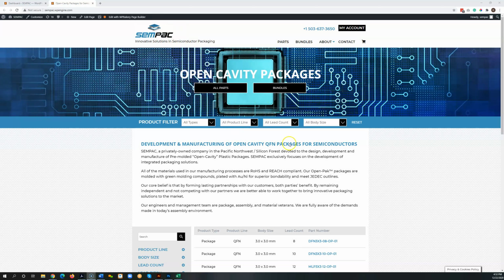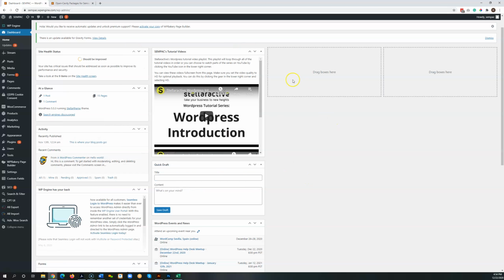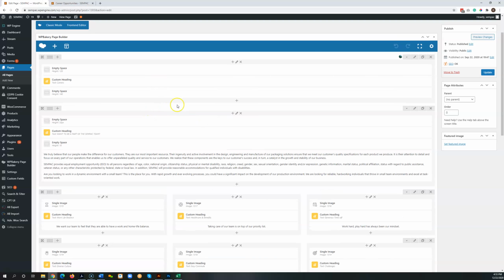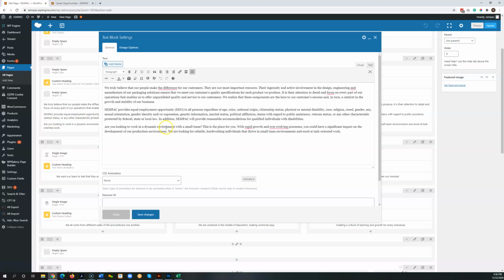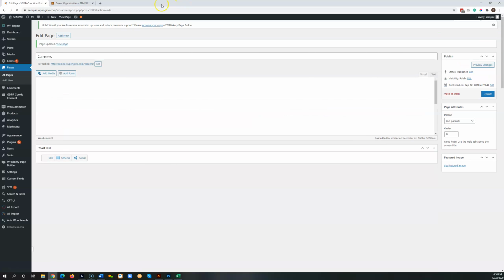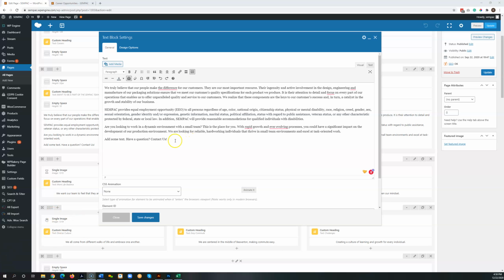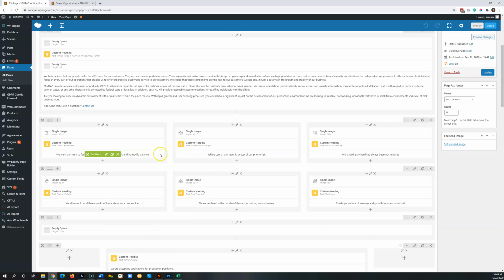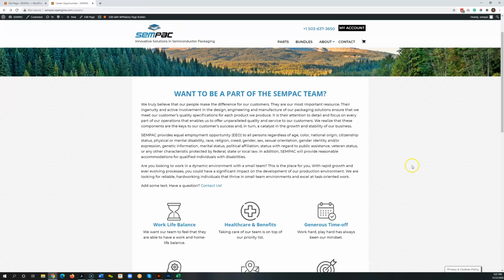Sempac - Text editing and links